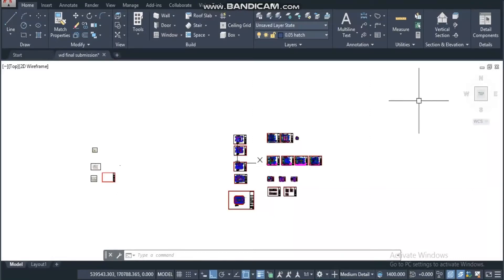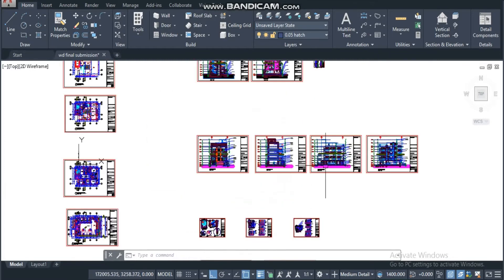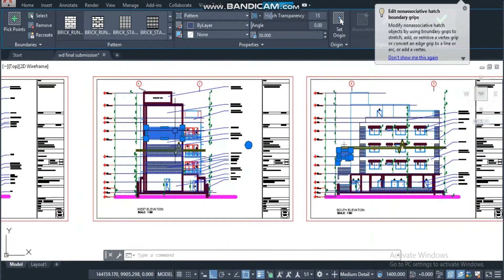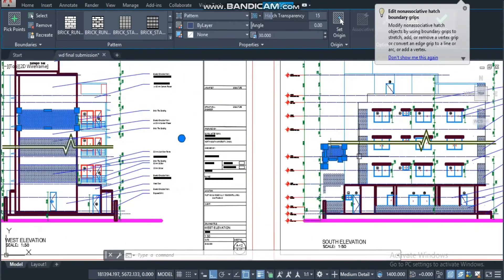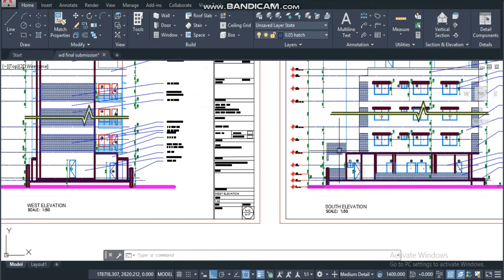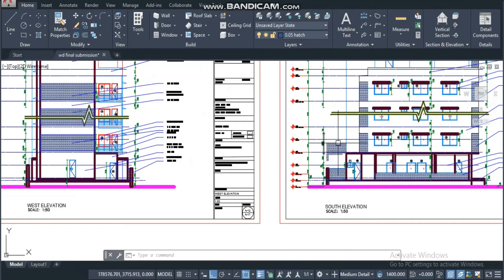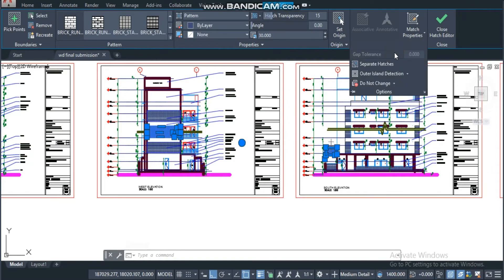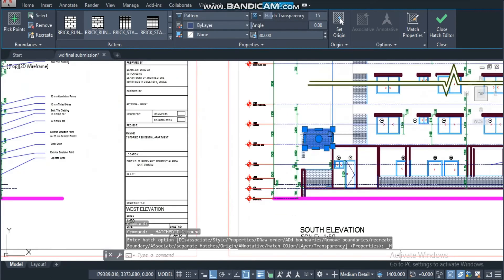How to Separate Hatches by Autocad | Project 40X60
In this video you can learn to separate hatches in Aucocad.